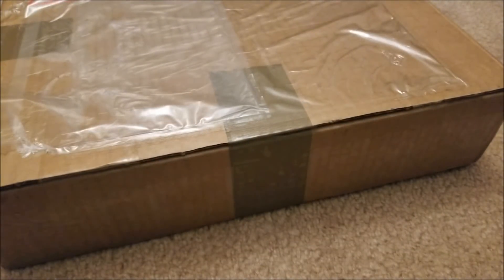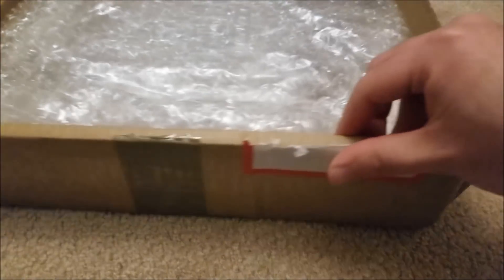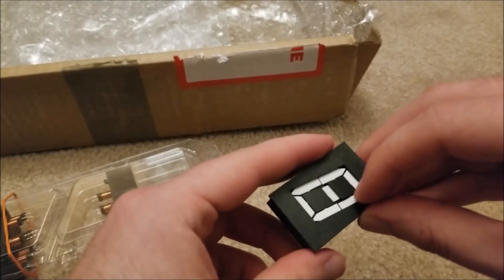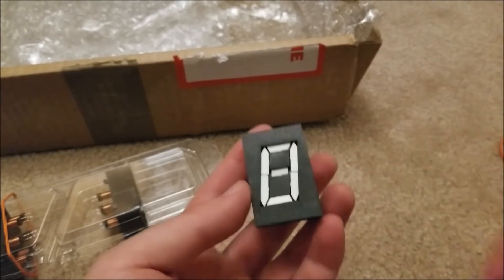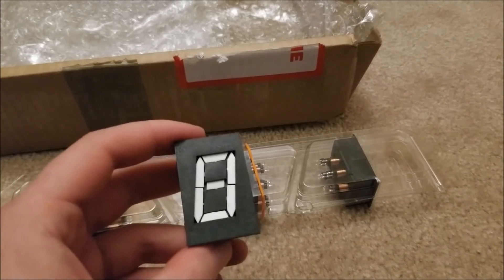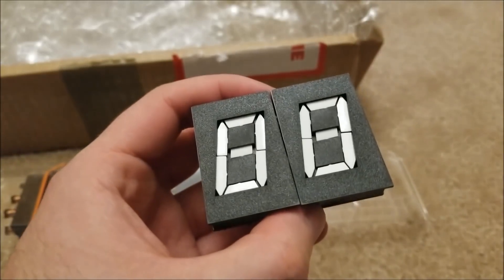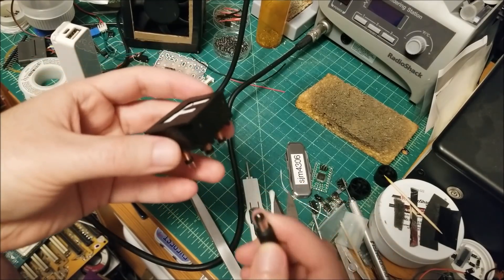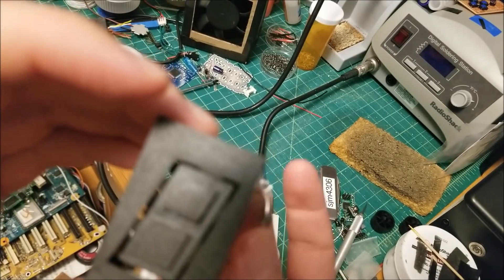Alfa-Zeta Electromechanical Seven Segment Displays Unbox + Testing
Super huge shoutout to Alfa-Zeta for generously donating these displays and all their support of this project.

Code: sjmics
Max Use: 1 (one for per user)
Amount Limit: 300